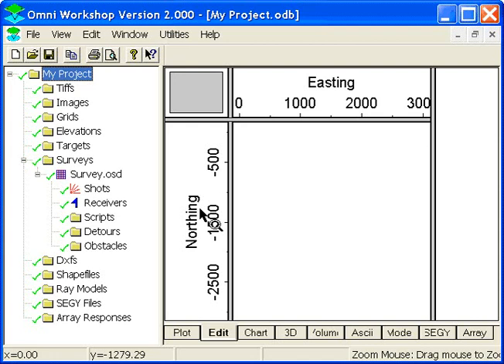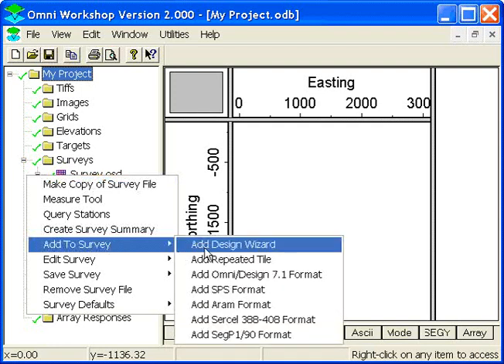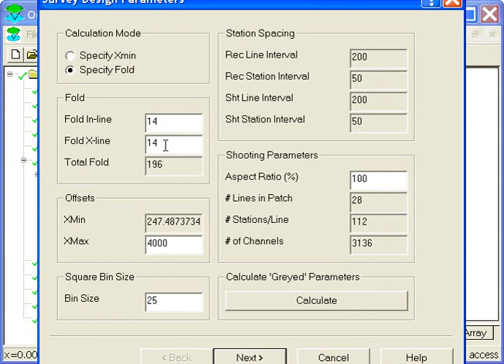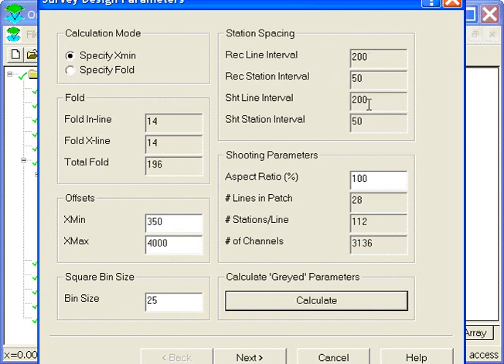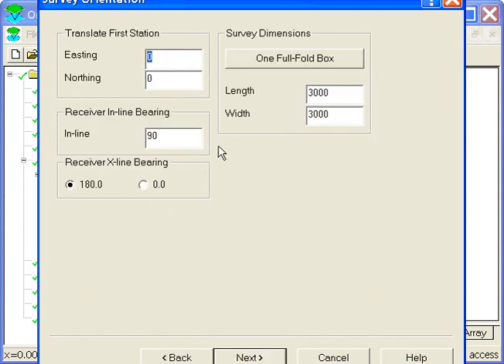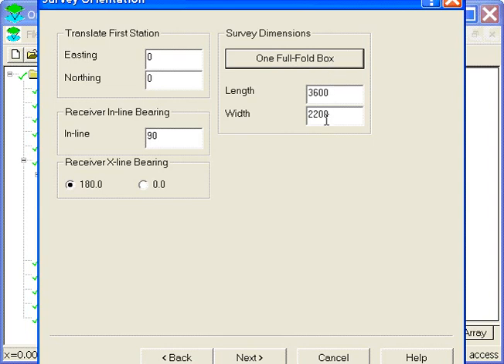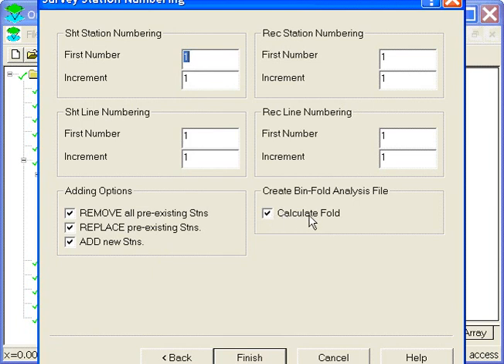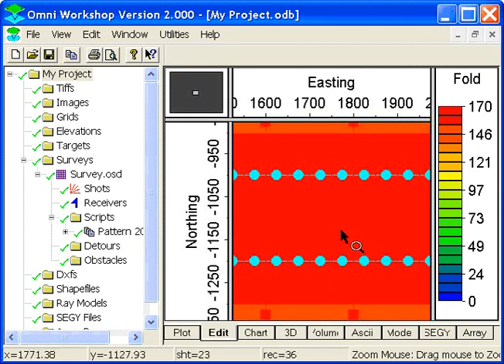How to Create a Survey using the Design Wizard using OMNI GEDCO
if you need any thing (consultation, help,software...etc)